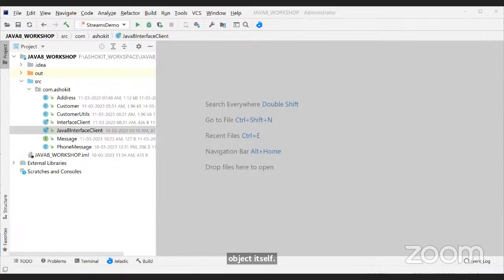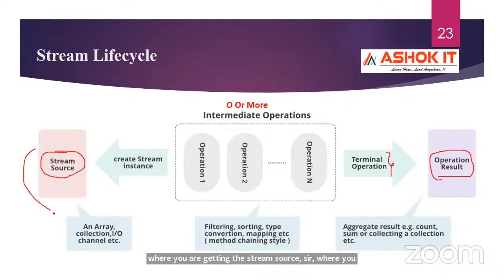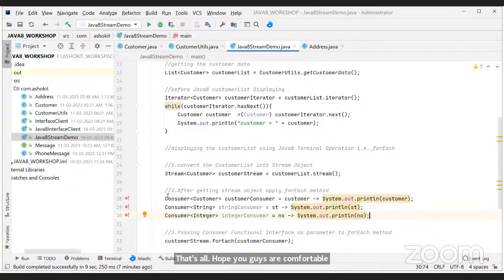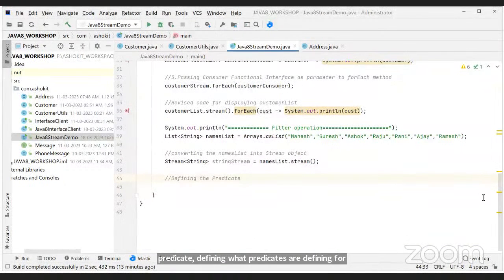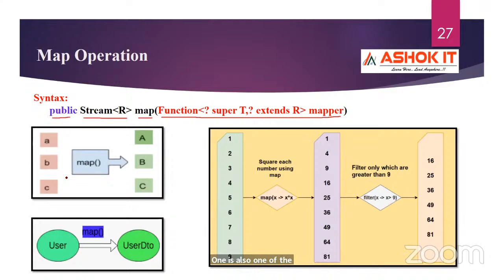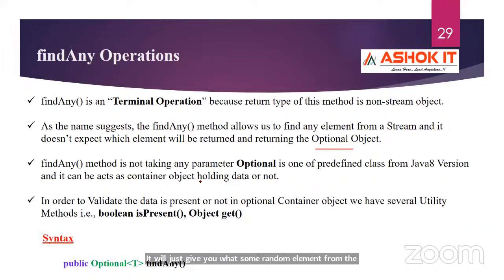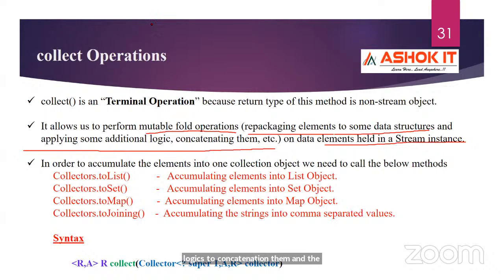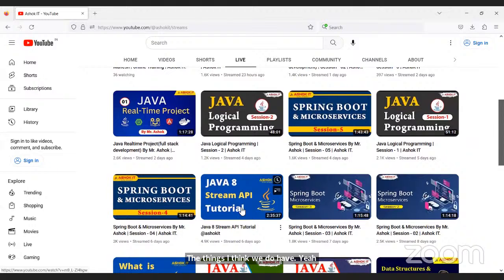Java 8 Stream API Workshop By Mr. Mahesh | Online Training | Ashok IT.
🎈 Live Coding
  🎈 Real-time Environment
  🎈 Class Notes